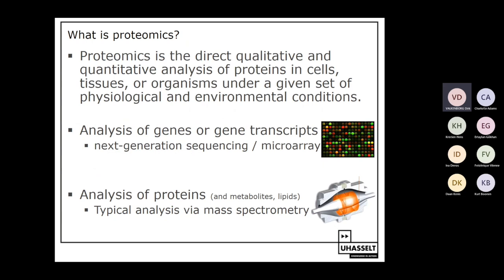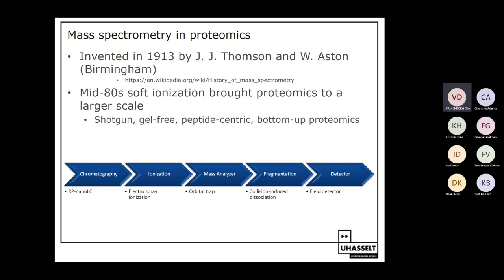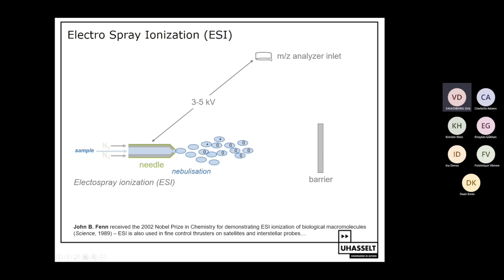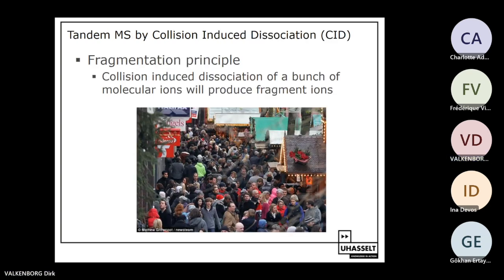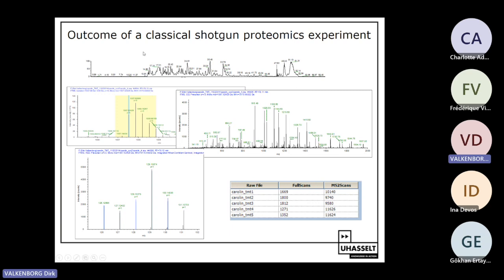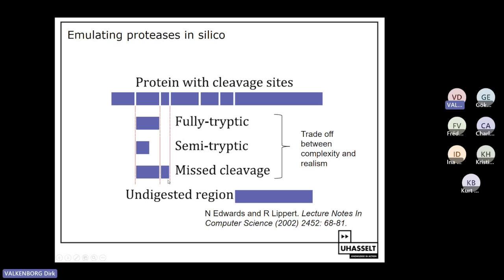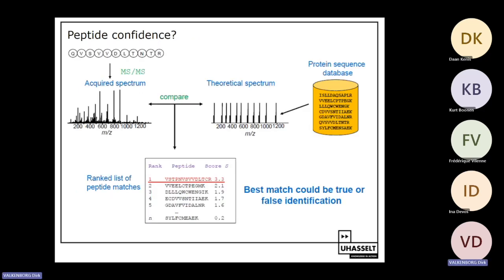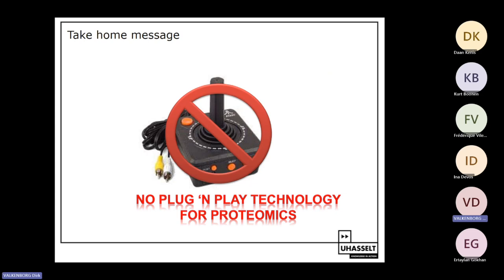Tutorial - Discovery Proteomics (Prof. Dr. Dirk Valkenborg) - Beyond the Genome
As part of the Beyond the Genome project, we will be uploading tutorials on different omics and ethics related topics. This is the 1st one.

Topic: Discovery Proteomics
Speaker: Prof. Dr. Dirk Valkenborgh (University of Hasselt)

Key topics: proteins and proteomics, mass spectrometry, LC-MS, ESI, CID, shotgun proteomics, peptide identification, peptide-database matching, peptide confidence, simple target-decoy approaches